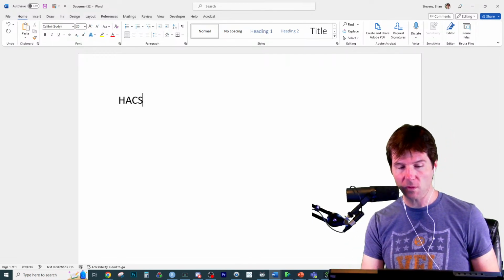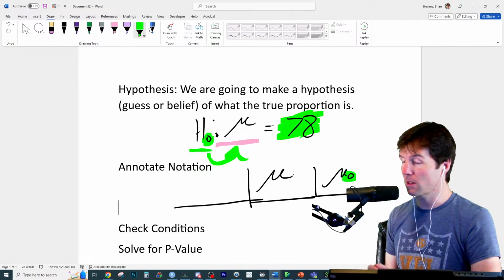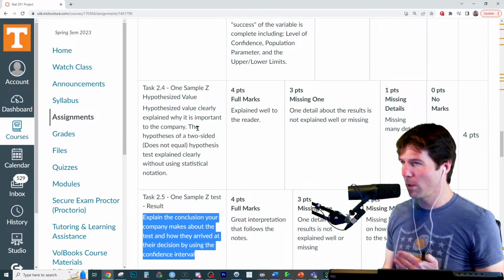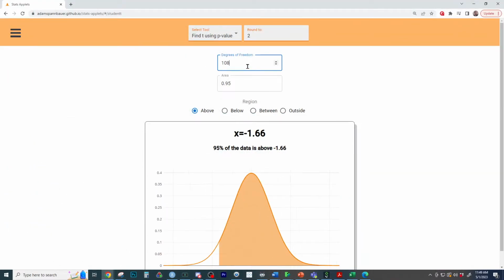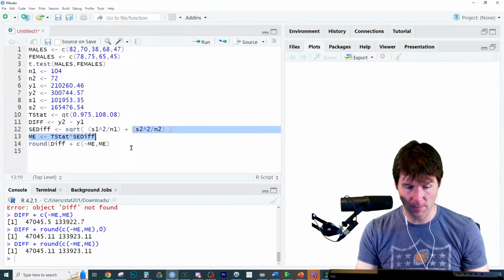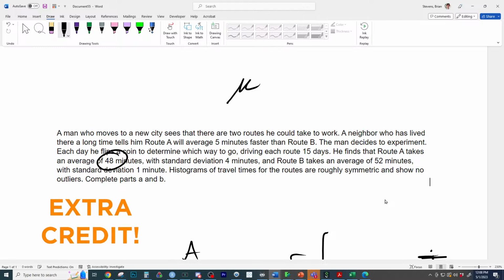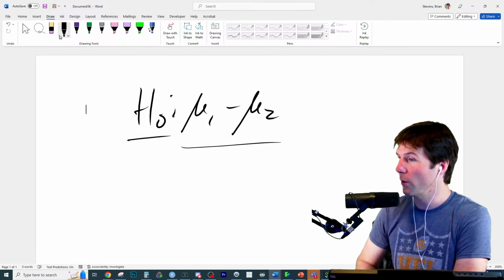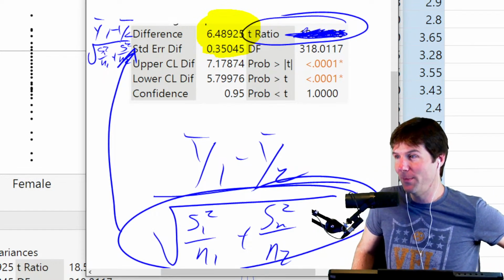Office Hours - May 1st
0:00 - Start of Stream
2:43 - STAT 201 Project - One Sample Z Hypothesis Test
24:43 - STAT 201 - Chapter 17 Homework - Question 9
47:53 - STAT 201 - Chapter 17 Quiz - A Man Who Moves
58:43 - STAT 201 - Chapter 17 Quiz - In the July 2017 Issue